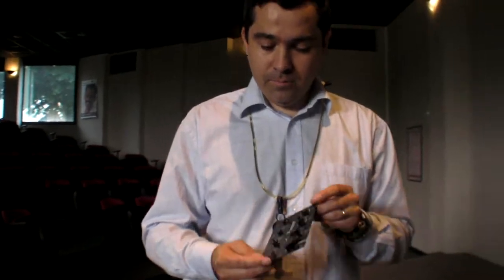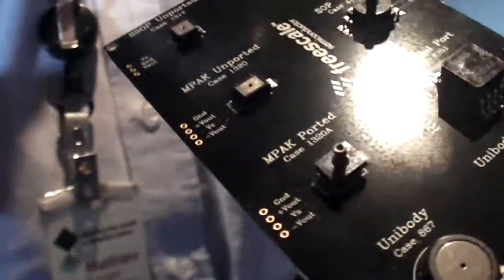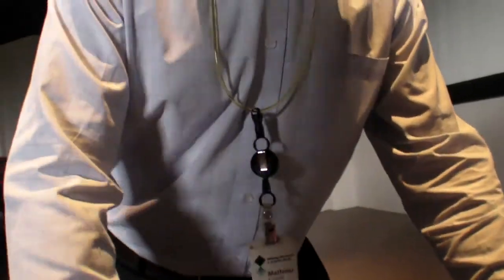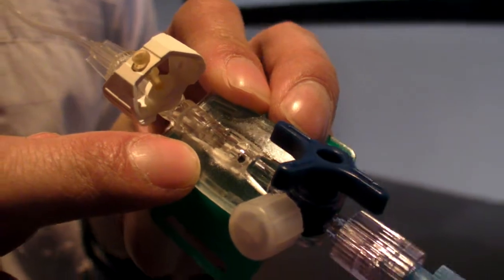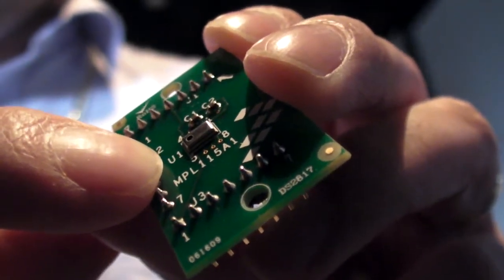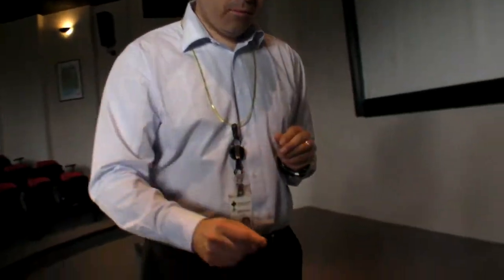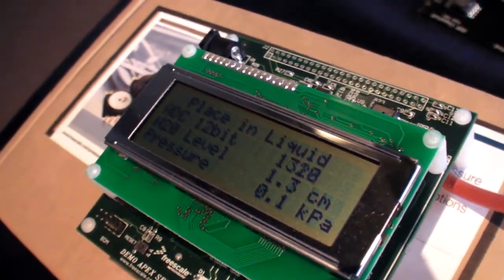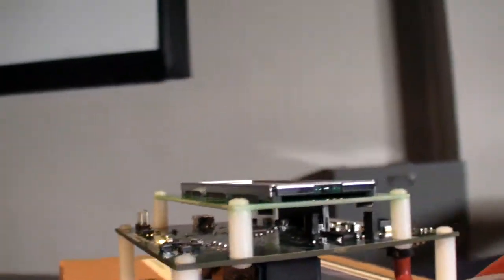A brief introduction to Freescale pressure sensors portfolio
Featuring the medical invasive blood pressure MPX2300DT1, the ultra small absolute barometric sensor MPL115A and the water level demo DEMOAPEX.